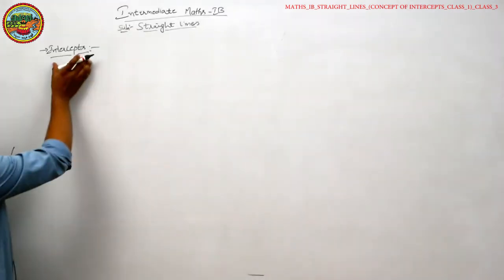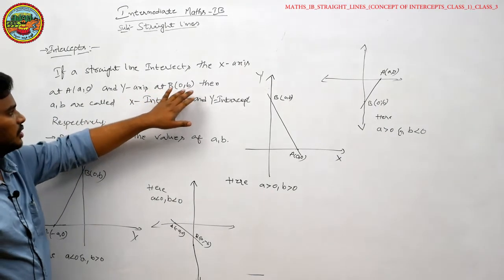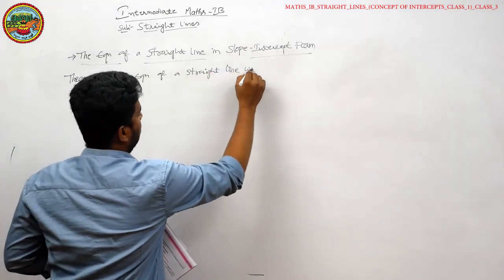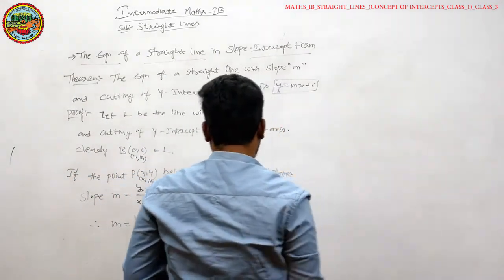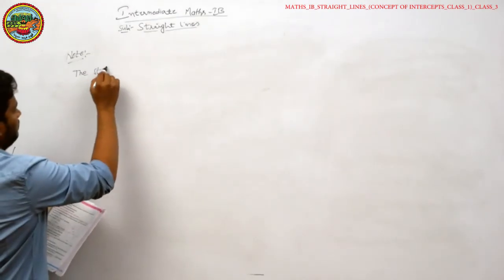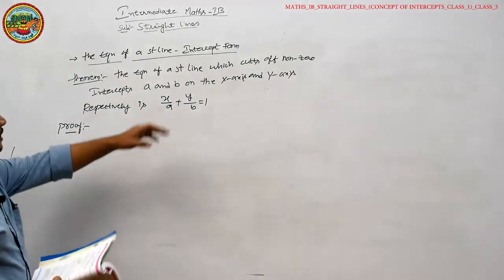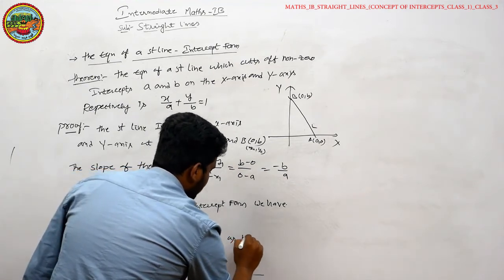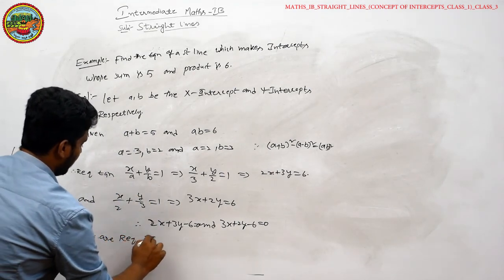MATHS 1B STRAIGHT LINES CLASS 3CONCEPTS OF INTERCEPTS I